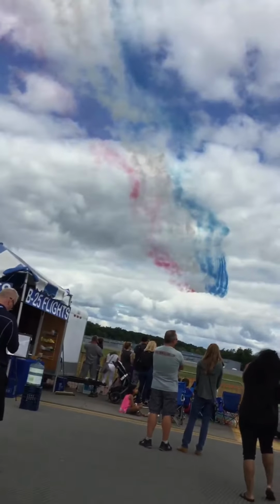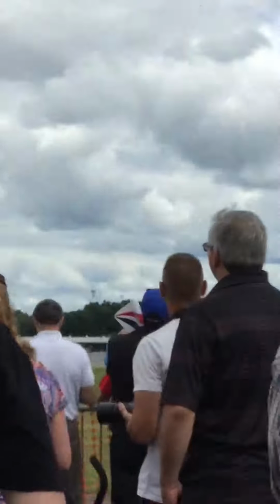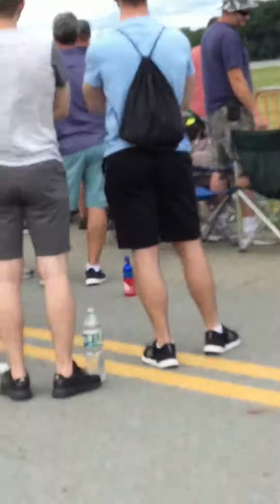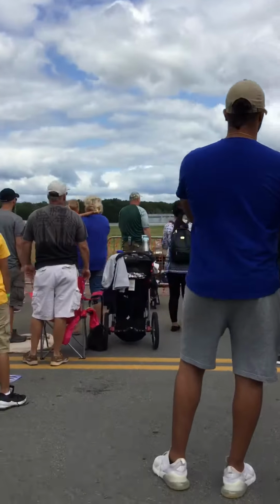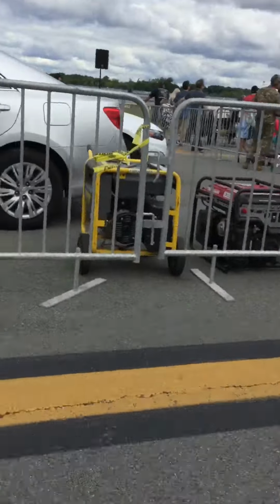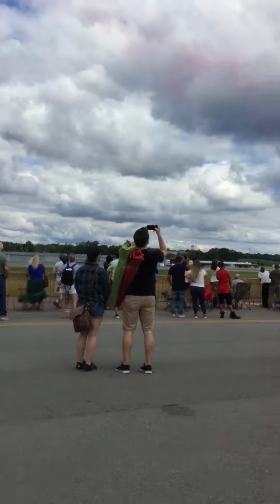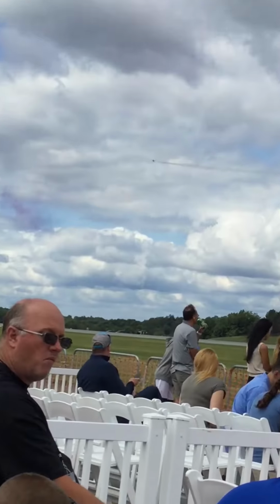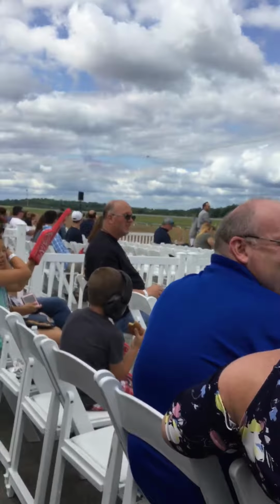ny air show 1